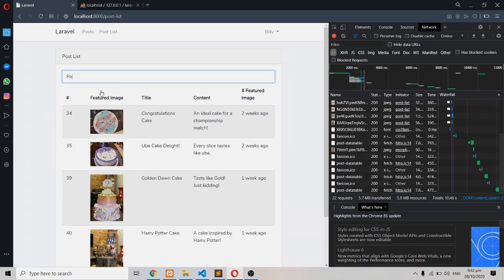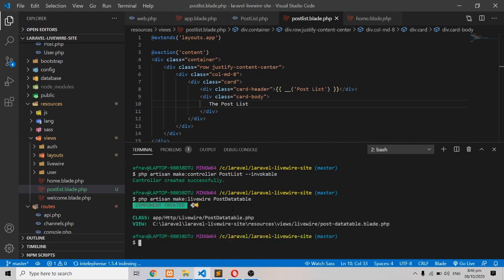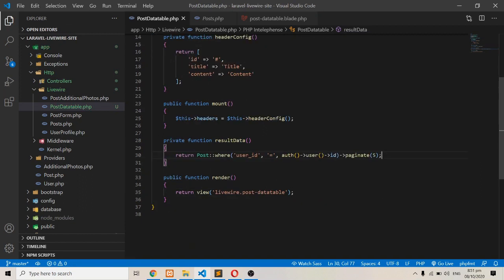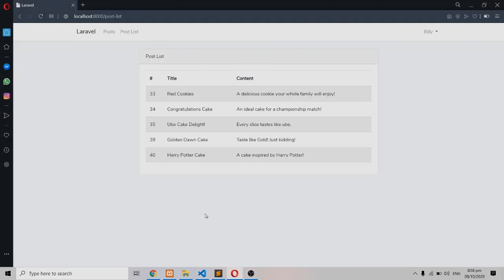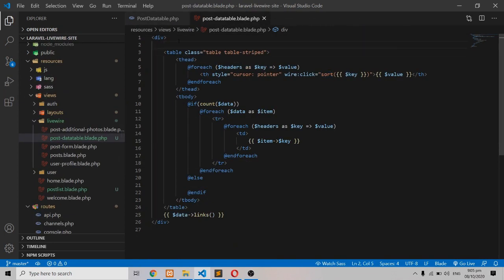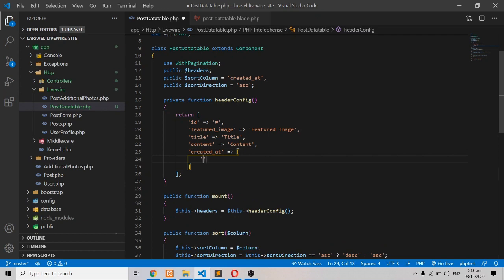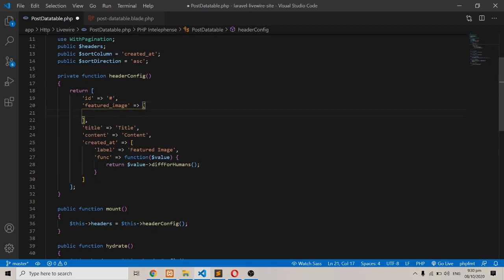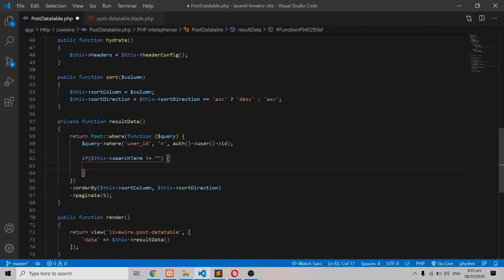Laravel Livewire Tutorial: Datatable Made Easy! (part 10)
In this laravel livewire tutorial, we will add a simple laravel livewire datatable to our post list. To make it simpler, we're going to add another livewire component to handle the laravel livewire datatable in this laravel livewire tutorial. This is another essential and practical thing to know when it comes to adding a laravel livewire datatable using laravel livewire. A datatable is also one of the most common feature present in any web application. Luckily, we can easily implement a laravel livewire datatable in a simple and manageable approach with just few lines of code. This laravel livewire tutorial series, will help you implement a laravel livewire crud functionality.

Note: In this video, we are using Laravel 7.

Timeline:
0:38 - Prepare the container Controller
3:06 - Prepare the livewire component for our Datatable
3:49  - Begin adding datatable logic
4:06 - Add headers for the datatable column
6:13 - Dynamically display the datatable headers
6:53 - Dynamically display the data from the model (very important!)
8:58 - Add sorting functionality
14:08 - Dynamically run a function passed from a parameter (very important!)
18:02 - Add search functionality

Previous Video: Simple User Profile! (part 9)